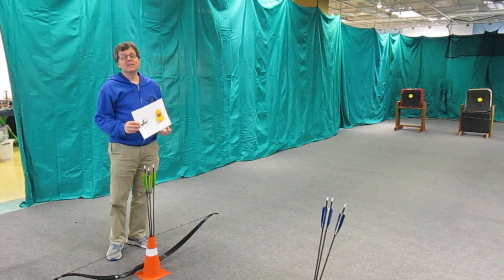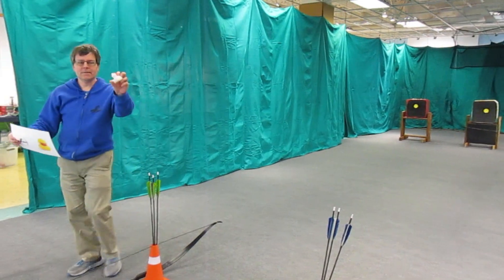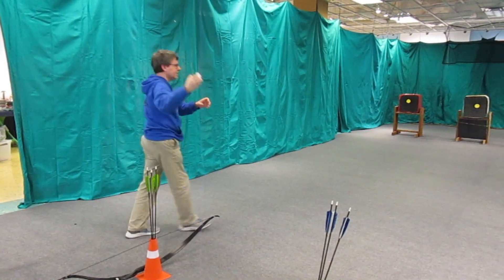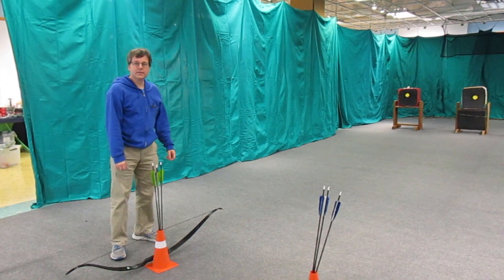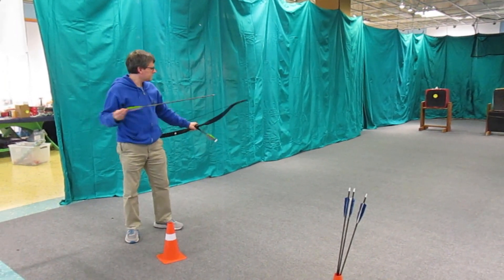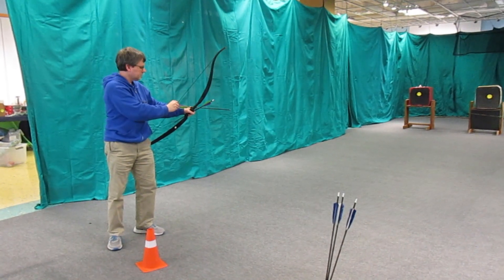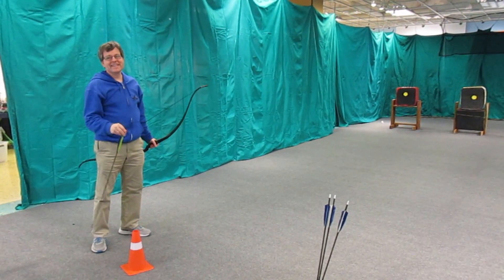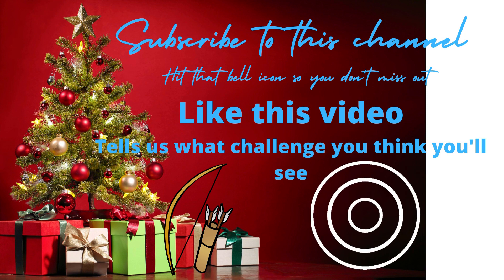Countdown to Christmas Dec 13 Archery Challenge Advent Calendar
To complete the Countdown to Christmas Archery Challenge Advent Calendar, it may be helpful to have:
• An inexpensive bow (one you can shoot with your foot)
• Three arrows
• A rubber duck
• A stick, paper towel roll tube, pool noodle
• A washer, the metal circle with a circle cut out of it. (Not the kind you clean clothes with.)
• An apple
• A bell or jingle bells
• A picture of Santa Claus
• A Tic Tac Toe or Nick, Nock, No! target
• Ace of spades
• Three candles
• A Santa hat
• A picture of an undecorated Christmas tree

Printable targets that simulate many of these items are available

Remember to be safe when shooting a bow and arrow.

Get more out of your archery:
1. Find an instructor in your area who can help you get the correct form.
2. Find a bow that allows you to shoot both hands.

Most importantly, go and get yourself a bow, some arrows, string wax, and a target (or find a place where you can shoot that will provide all of those). That way you'll be ready for the next video.

This archery series is meant for beginners, but more advanced archers may find it fun, too. We will focus on traditional archery. The next video releases on Nov. 21, 2021, which should give everyone enough time to find a bow and arrow.

While we are technically counting up to Christmas, which is how Advent Calendars work, we are also counting down the days (or maybe more specifically marking them off the calendar). Anyway, let's not get caught up in the technical specificities of this video; instead, let's enjoy some archery.